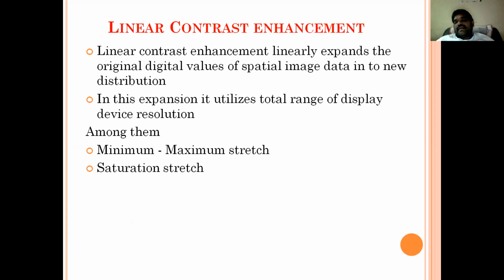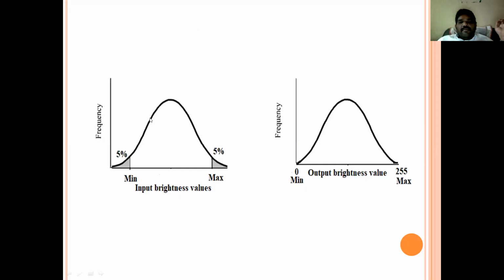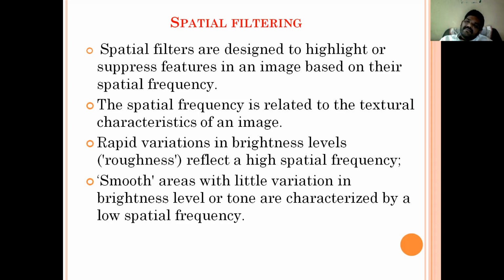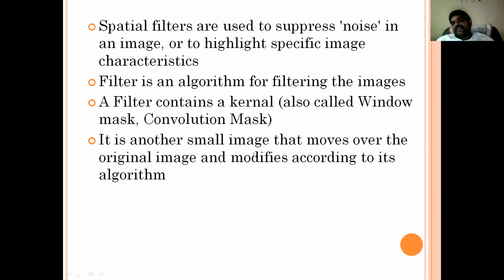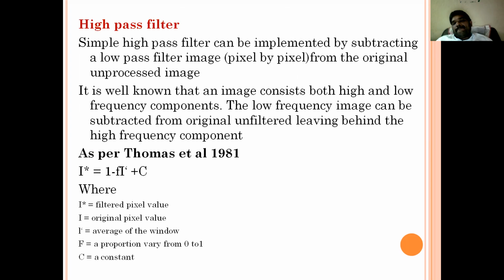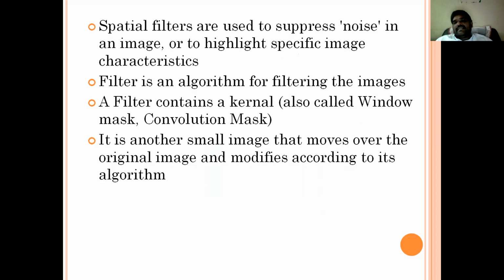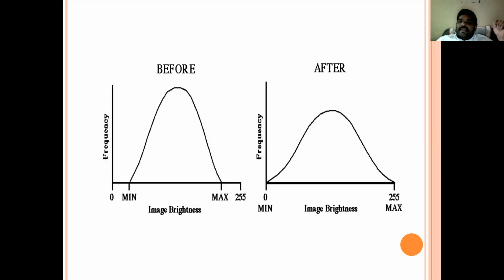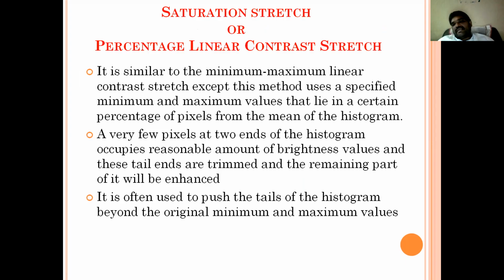DIGITAL IMAGE PROCESSING - SPATIAL FILTERING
Spatial filtering is a fundamental operation in digital image processing where the brightness value (Digital Number – DN) of a pixel is modified based on the values of its neighboring pixels. It is widely used in remote sensing to enhance, smooth, or detect features in images.